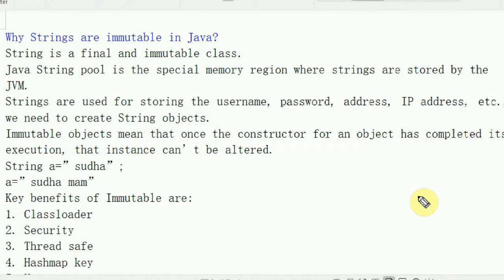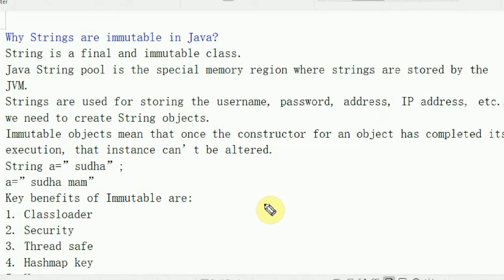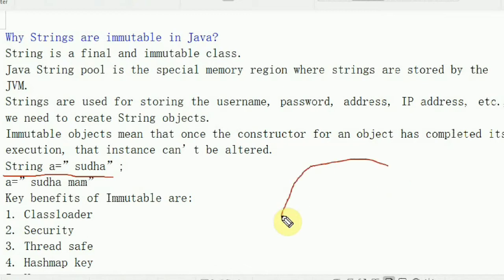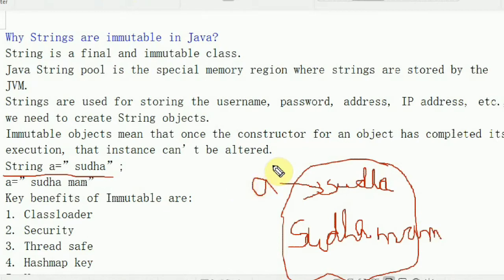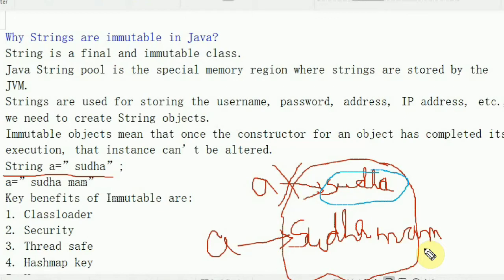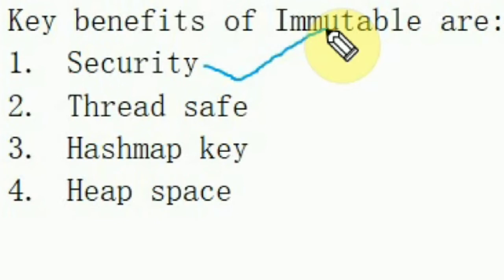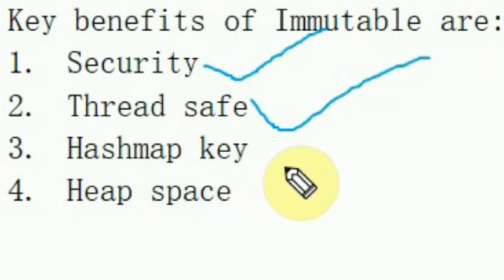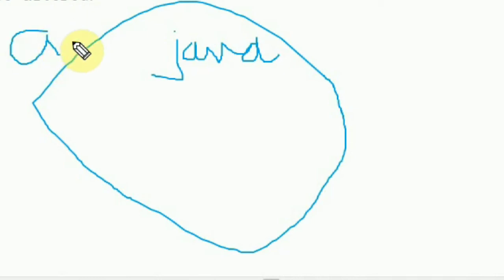#101 - Why Strings are Immutable in Java